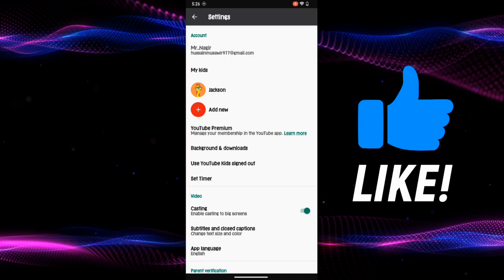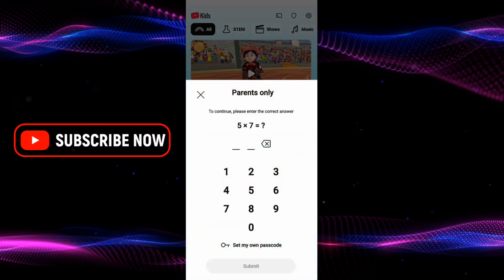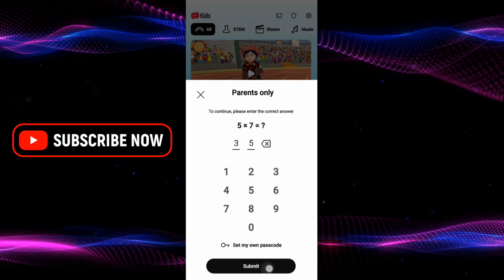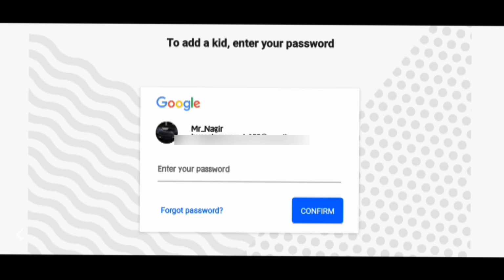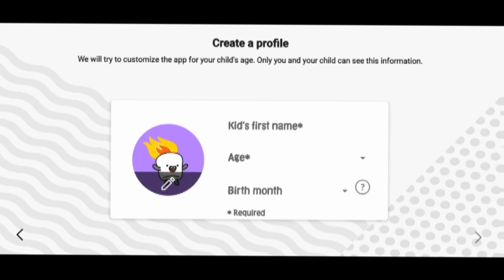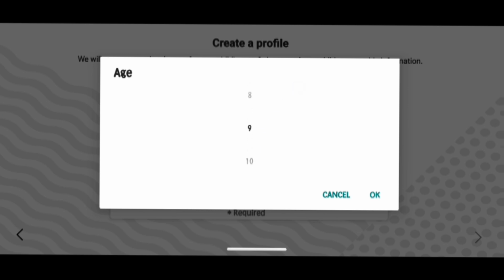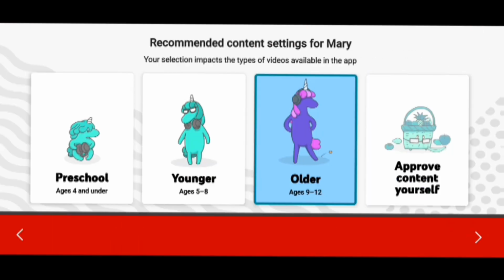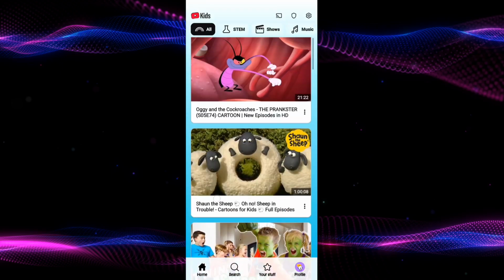How to Link YouTube Premium with YouTube Kids | Unlock Ad-Free & Exclusive Content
Want to enhance your child's viewing experience on YouTube Kids? By linking YouTube Premium with YouTube Kids, you can enjoy an ad-free experience, background play, and offline downloads—perfect for keeping your little one entertained without interruptions!

In this step-by-step guide, we'll show you exactly how to connect your YouTube Premium account to YouTube Kids and unlock exclusive benefits that make watching safer, smoother, and more enjoyable for kids.

What You'll Learn in This Video:
🚀 How to link your YouTube Premium subscription to YouTube Kids
🎬 Enjoy ad-free videos for an uninterrupted experience
📲 Enable background play for hands-free listening
📥 Download videos for offline viewing anytime, anywhere
👨‍👩‍👧 Parental controls and customization tips for a safer experience

Steps to Link YouTube Premium with YouTube Kids:
✅ Sign in with the same Google account on YouTube Kids
✅ Check your subscription status in the settings
✅ Enable offline downloads and background play for added convenience
✅ Customize parental settings for safe and age-appropriate content

By following these simple steps, you’ll provide your child with an enhanced, ad-free YouTube Kids experience—perfect for learning, entertainment, and creativity!

Upgrade Your YouTube Kids Experience!